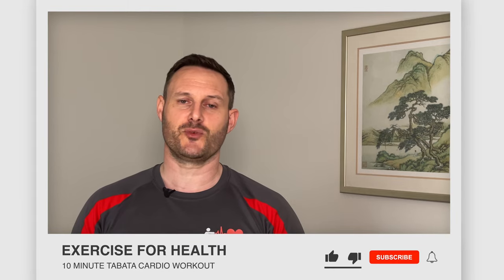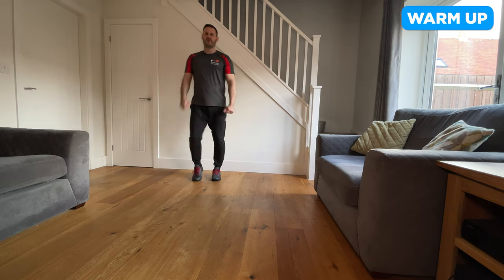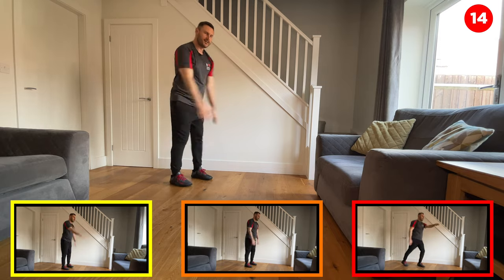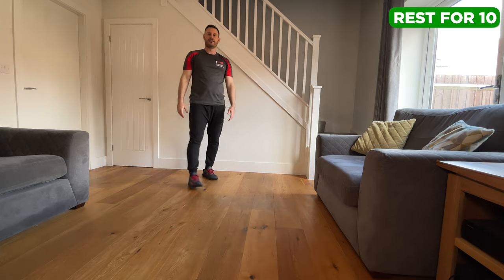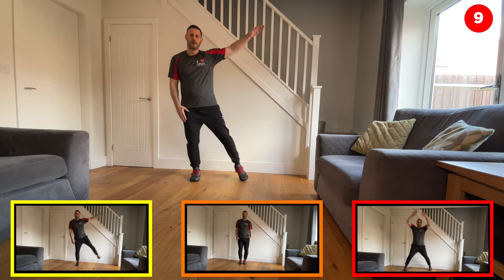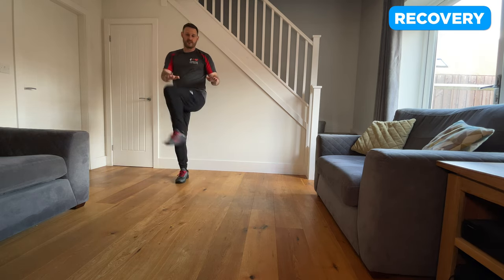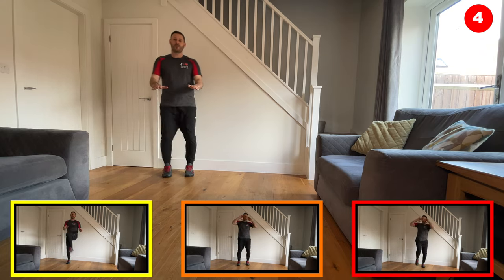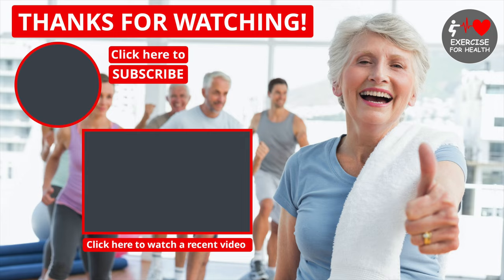Short "TABATA" cardio workout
Although this is only 10 minutes of exercise, the high intensity makes it feel like you've done a much longer workout when you've finished.  This is a tough one (especially the Level 4's), so join in at your own risk.  It should be safe enough for most health conditions with the exception of some heart conditions, but as always use your judgement before taking part and just make sure to work to your own ability and fitness level.
SUPPORT EXERCISE FOR HEALTH:
EXERCISE FOR HEALTH RECOMMENDATIONS + DISCLOSURE:
FOLLOW EXERCISE FOR HEALTH:
Images used:
Videos used:
Pro subscription at Canva.com